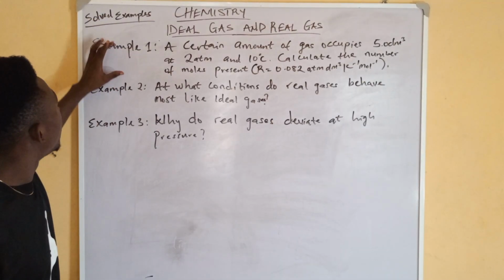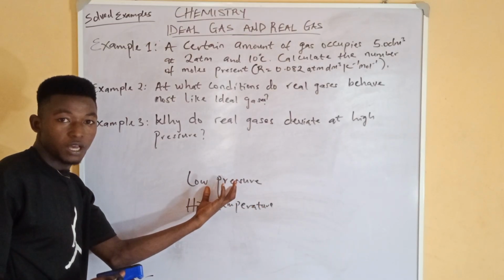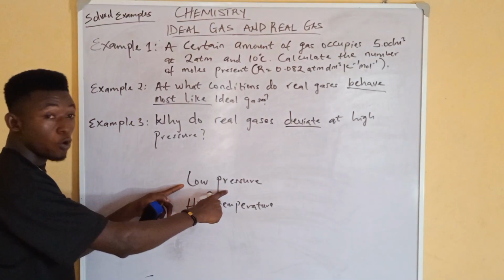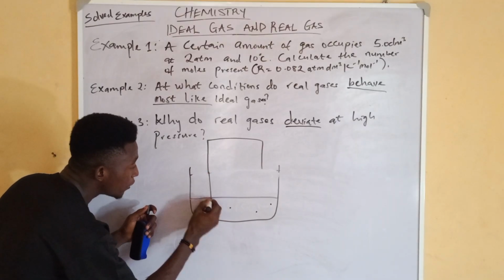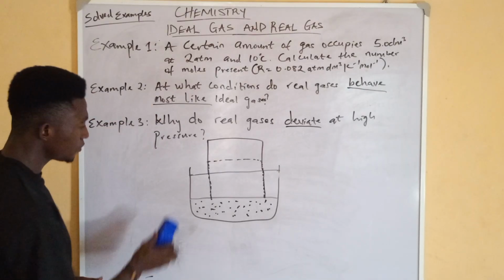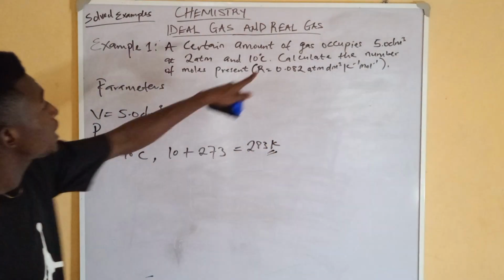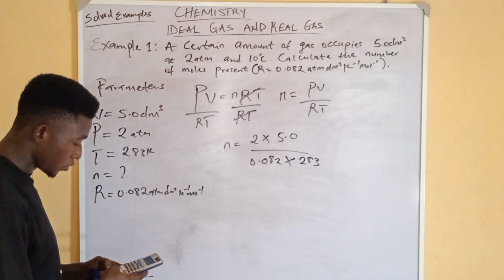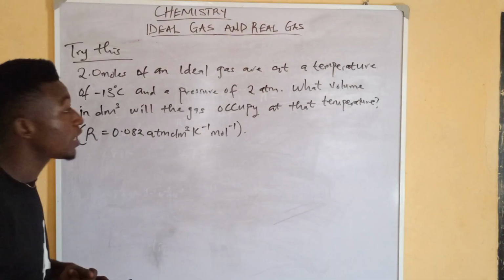COMMON WAEC & NECO QUESTIONS ON IDEAL AND REAL GASES.